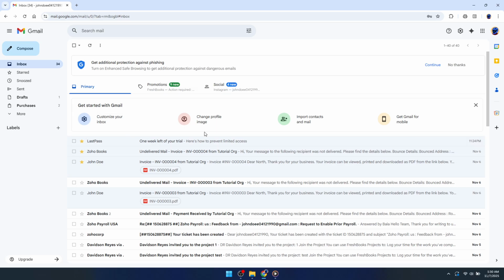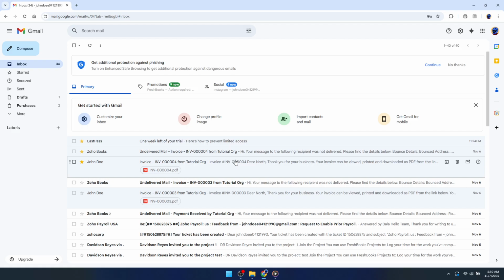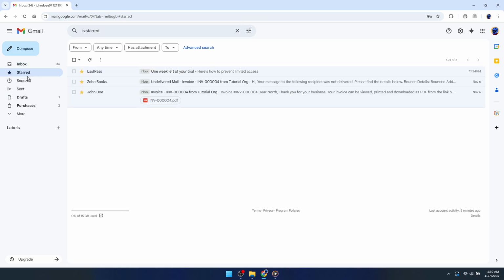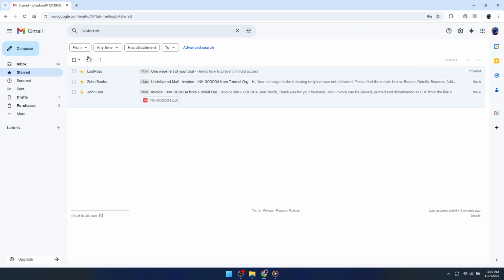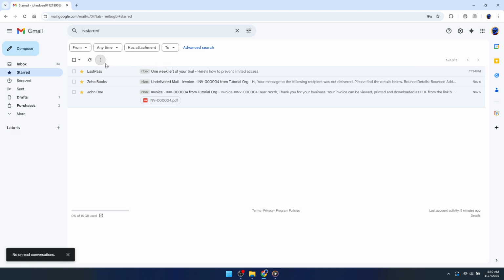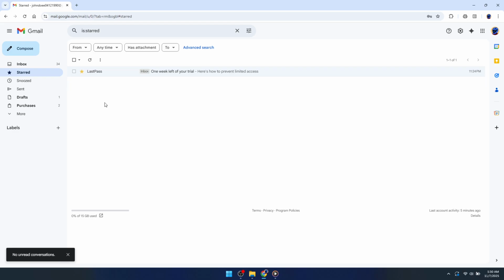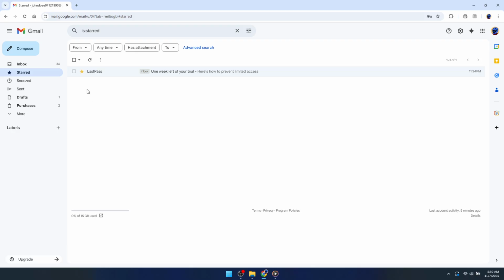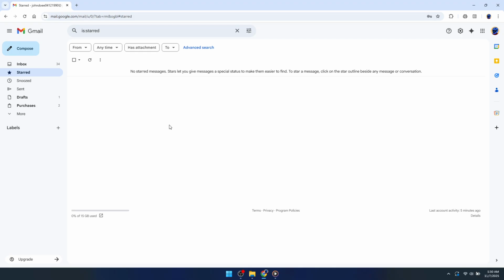How To Unstar Remove Star In Gmail Email [2025 Guide]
In today's video we cover: gmail tips, remove star gmail, unstar email, email organization, gmail tutorial, managing gmail, gmail settings, email tips, star email feature, unstar feature, productivity tips, gmail help, email management, gmail tricks, digital decluttering, email productivity, gmail inbox, email workflow, star emails

-Google Drive
-Google Meets
-Google Sheets
-Google Chrome
-Google Forms
-Google Gmail